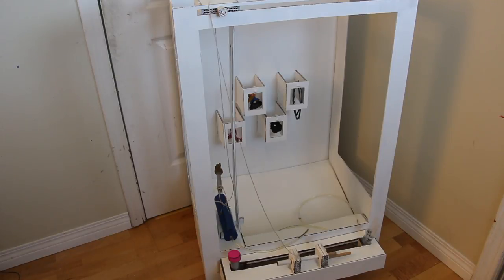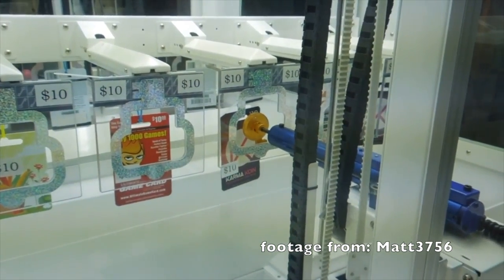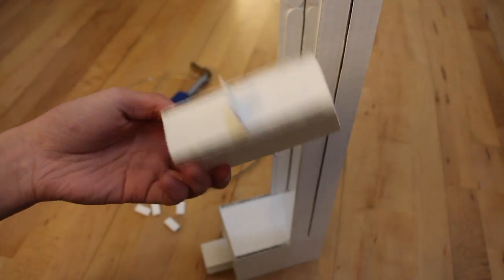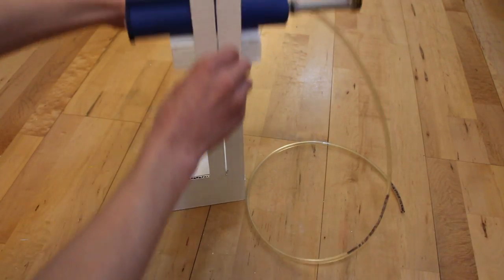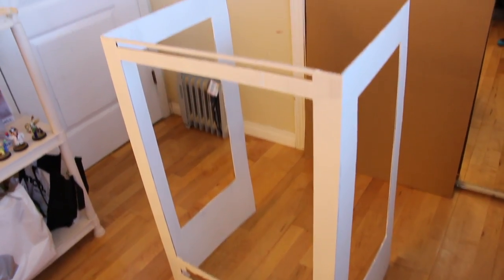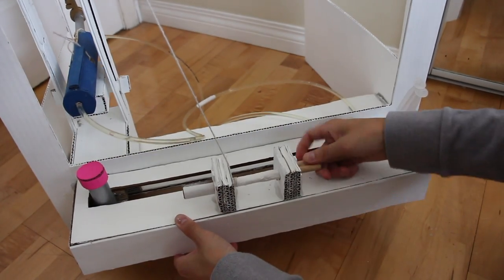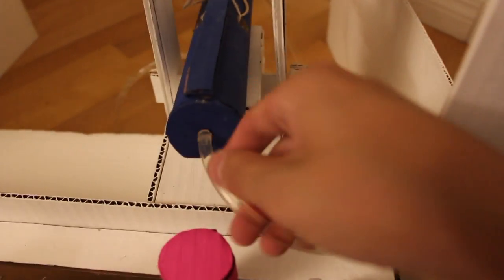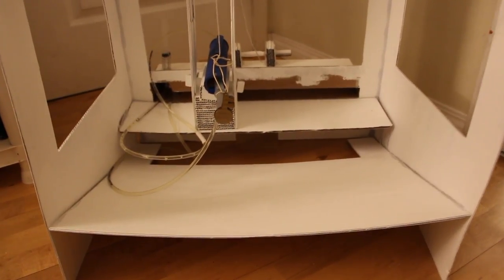DIY Cardboard Key Master Machine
Using some cardboard, a string and a bit of hydraulics, I was able to put together this Key Master machine! What are your thoughts on this?